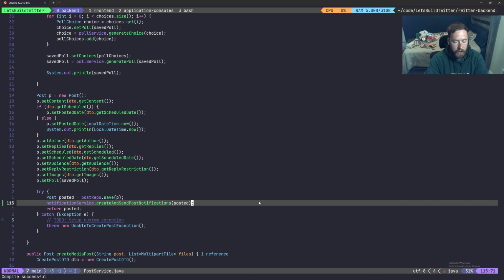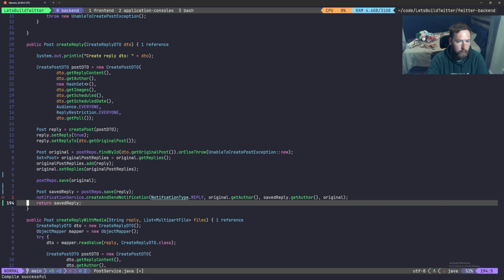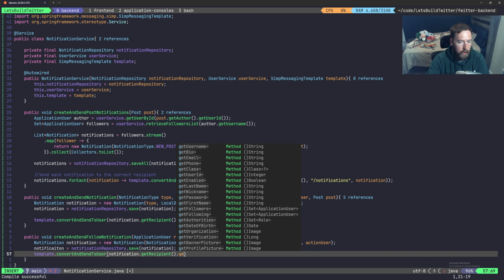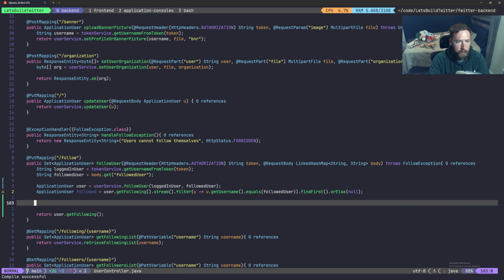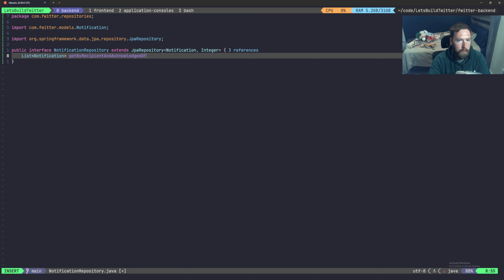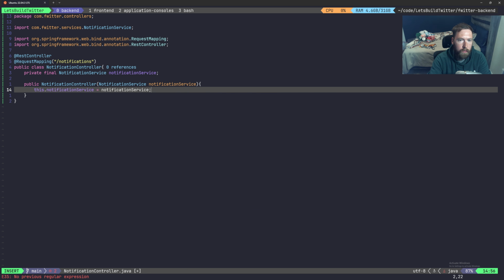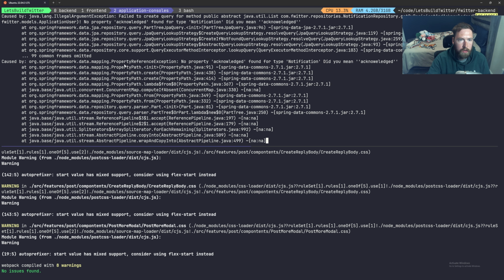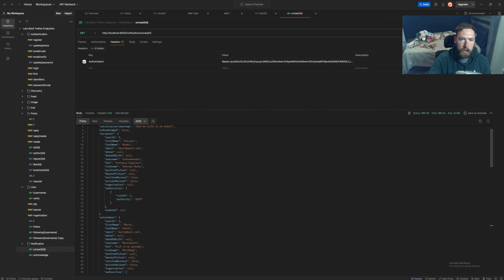Lets Build Twitter From the Ground Up: Episode 167 || Java, Spring Boot, PostgreSQL and React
In this episode we continue working on the notification logic for our twitter clone. We left off with only new posts notifications, so we add logic to notify users when their posts are liked, replied to, reposted and bookmarked. Then we also setup the ability to send notifications to users when they are followed. Finally we setup a new Notification controller to allow users to acknowledge that they have read their notifications as well as fetch their unread notifications that they missed while they were offline.